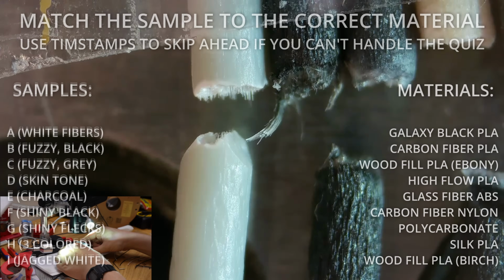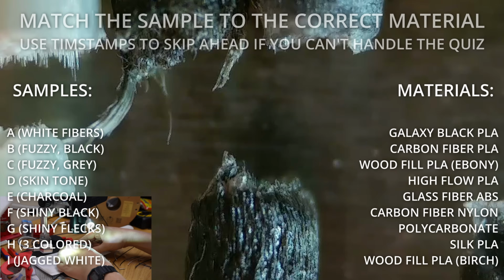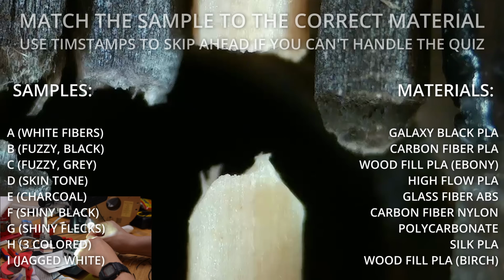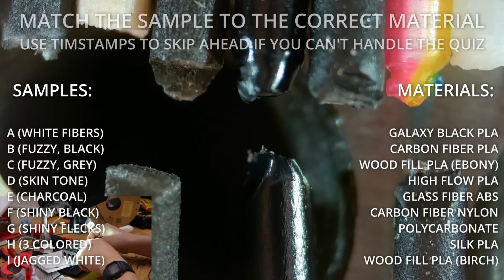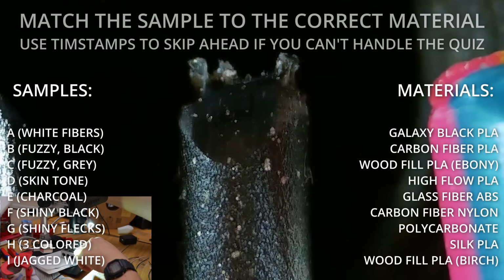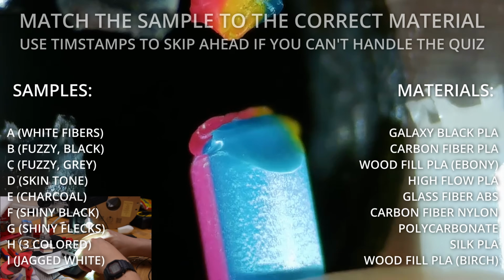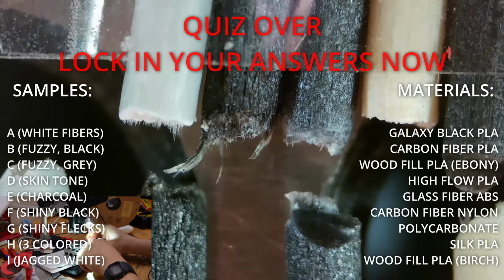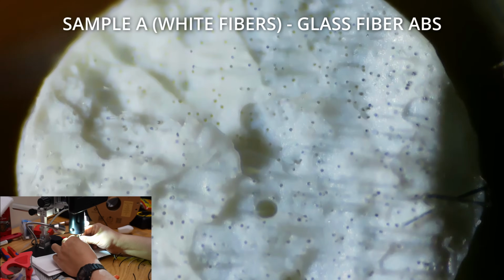Carbon In My Skin. These Wounds, They Will Not Heal.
I'd just rather use normal PLA and PETG.

The Siratech ABS+GF didn't look bad though

Microscope in this video - Andonstar AD246S-M
Cheaper Microscope

Large HEPA Filter
Clear Coat
Arm Shields
Full Body Suit

Today's Watch: Casio Classic G-Shock GWM5610-1

0:00 - Intro
0:30 - Carbon Fiber Printed Part
1:35 - Clearcoating
2:28 - Macro Photos
2:57 - Pop Quiz
4:16 - SirayaTech ABS GF Seems Pretty Nice
4:55 - Bambu Lab PA CF
5:15 - Creality Hyper PLA CF
6:34 - Tape Does Not Remove Them
7:17 - Birch Wood Fiber Filament
7:34 - Ebony Wood Fiber Filament
8:00 - Polymaker PC-FR
8:23 - PRUSAMENT Galaxy Black PLA
8:46 - Sunlu Tricolor Silk PLA
8:57 - FLSUN White PLA
9:01 - Conclusions from Filament Analysis
9:37 - Loose Powder on HP MJF Parts
10:50 - Solution to Loosely Bound Powder
11:08 - Loose Powder from SLS Parts
11:45 - Do Your Own Research
12:09 - FDM Doesnt Seem So Bad
12:24 - Flame Polishing Helps
13:08 - Are Nanotubes Bad
13:59 - We Need Transparency
14:46 - How to Deal With it Soot
15:07 - It is all pointless
15:33 - Retractions and Floating Threads
15:57 - Filter Paper
16:37 - Learning and Leaning on the community
17:33 - Channel Direction Going Forward

Sovol SV-08
Bambu Lab A1 P1P P1S X1C
Creality Ender 3 K1 K2